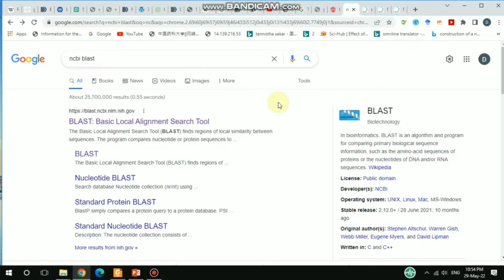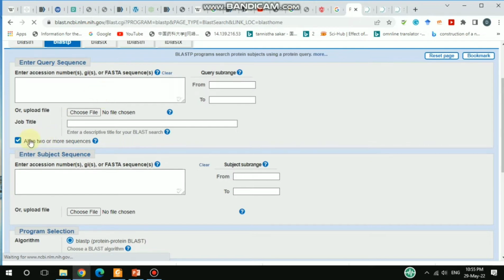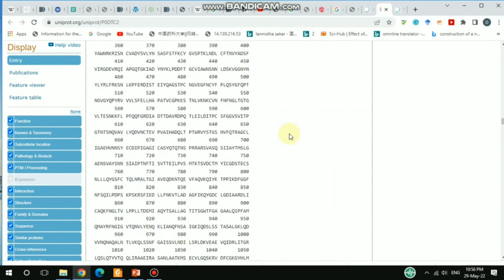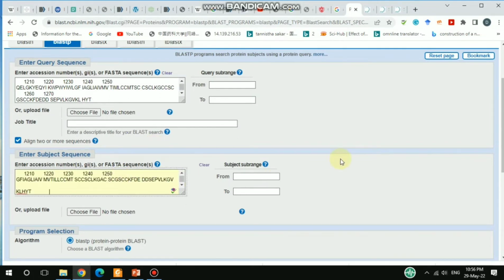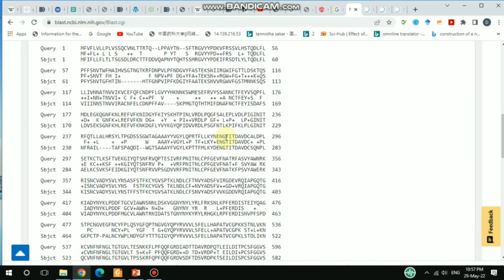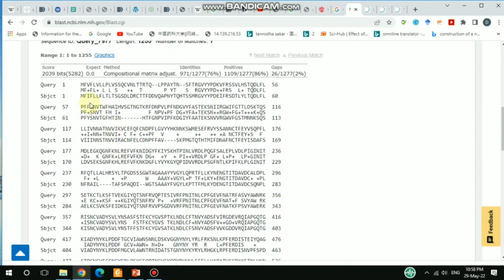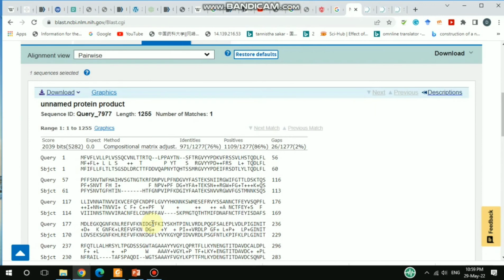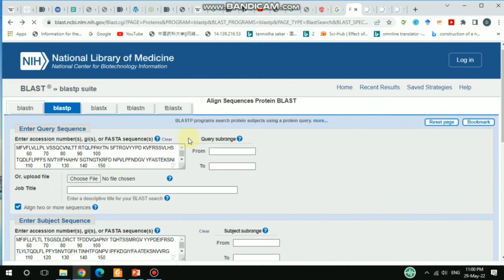Ncbi blast ll protein sequence alignment ll nucleotide sequence alignment ll xgene & proteinx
Here I showed how to align protein and nucleotide sequence using ncbi blast .